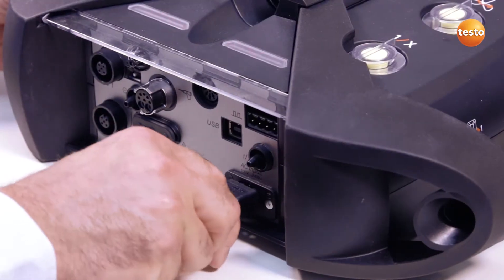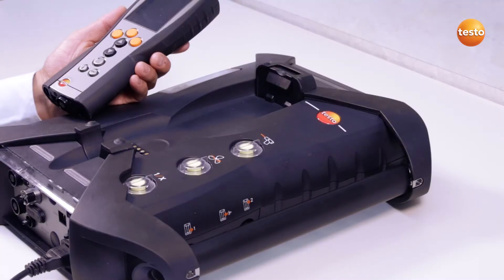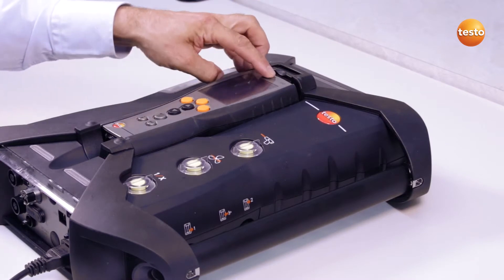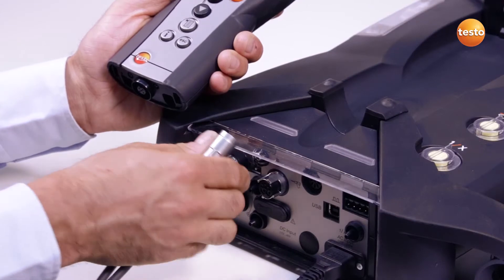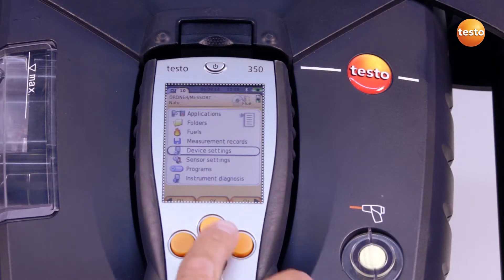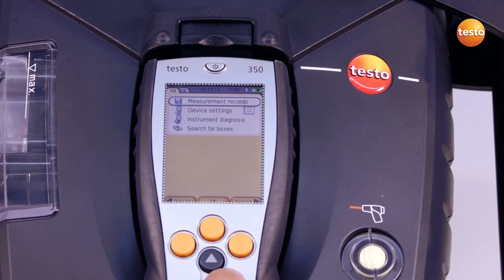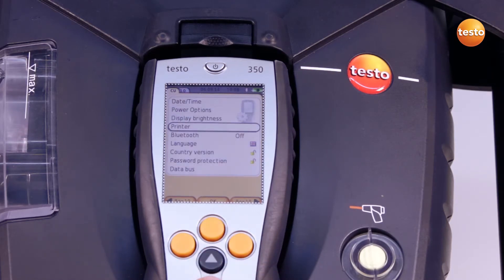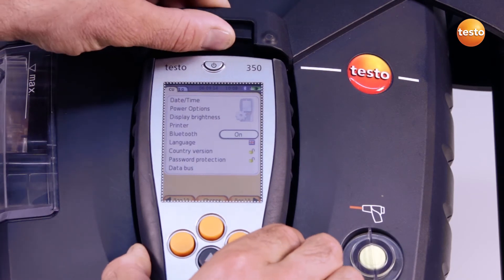testo350 Testing - Quick Start Up Bluetooth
Instructional how-to video detailing Bluetooth on the testo 350